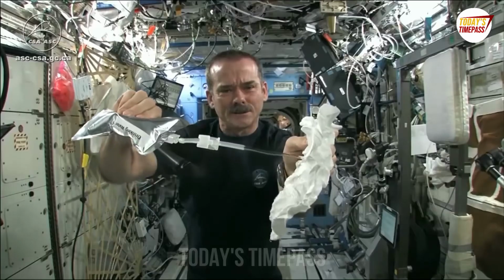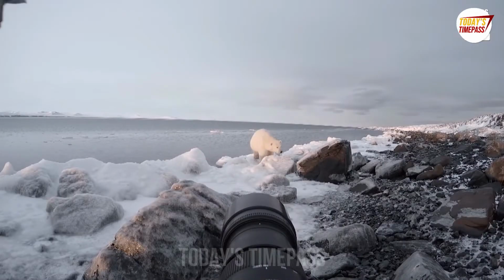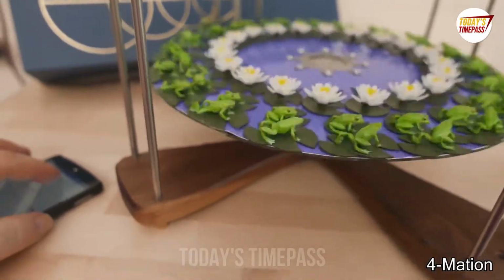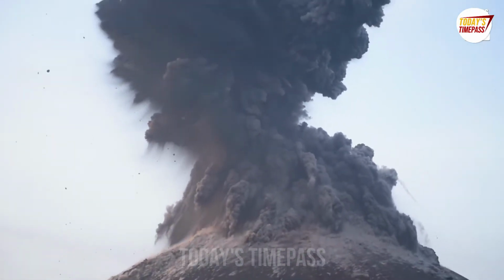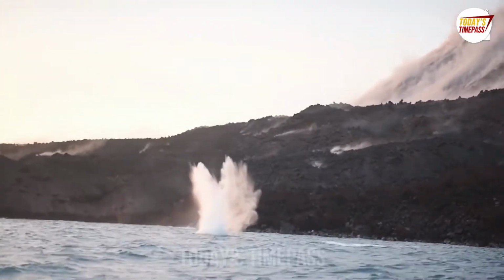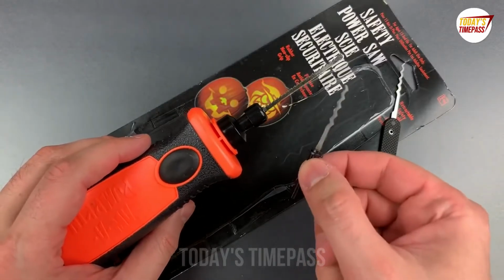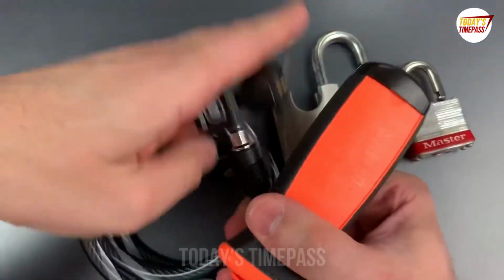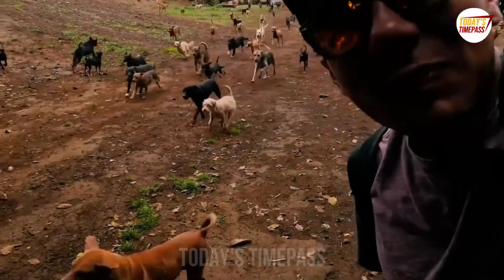MIND BLOWING STUNT WITHOUT "SAFETY" !! | JUMPING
1. Instead of running away this man showed grush and protected himself.

2. This is what it looks like when a paper towel observe water in a space.

3. This is called a 3d zoetrope, where still images comes to life when its turned really really fast.

4. This people in indonesia were on a tour boat suddenly a volcanic eruption took place the volcanic rocks started falling to the sea.

5. In case you don't know Saturn is losing it rings so i'm about 150 million years Saturn will look like this.

6. This person discovered that he can open the lock using pumpkin carver.

7. This is what a heartbeat looks like inside leaving snake.

8. This is the largest no kill dog shelter in the world located in CostaRica, there is over 600 dogs here where visitors and volunteers can play with